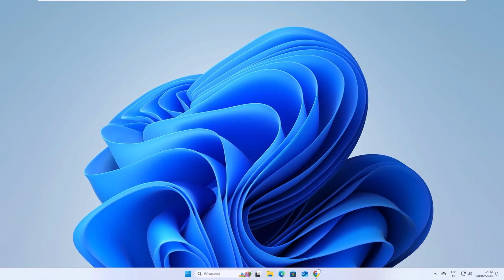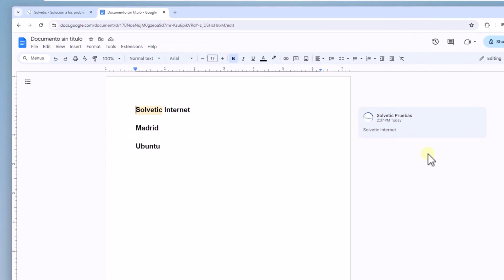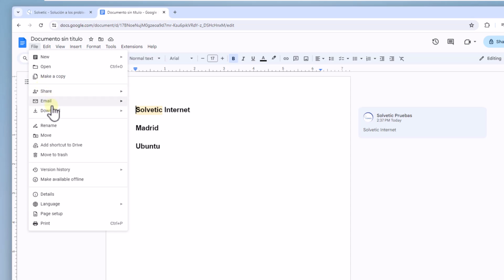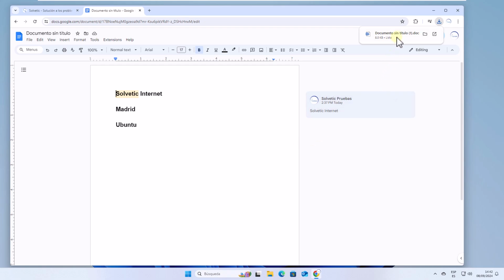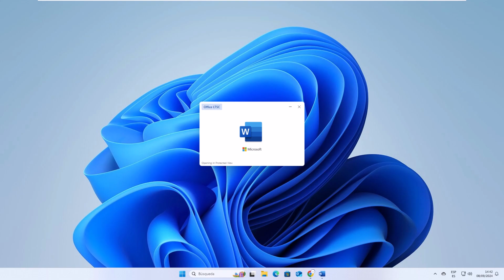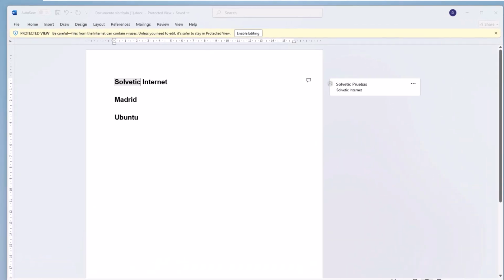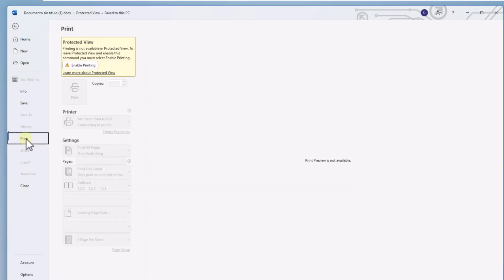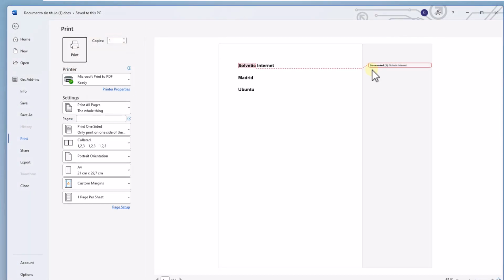How to PRINT a GOOGLE DOC with COMMENTS ✅💬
Hello everyone! Welcome to another helpful tutorial on the Solvetic channel. Today, I’m going to show you how to print a Google Doc with comments. If you’re working on a collaborative project and need the comments to show up in your printed document, this guide is exactly what you need.
I’ll walk you through the steps to configure your Google Doc so that all comments are included when you print. And if this tutorial helps, don’t forget to give us a like—it really supports us here at Solvetic! Let’s dive in and start printing those comments in Google Docs!